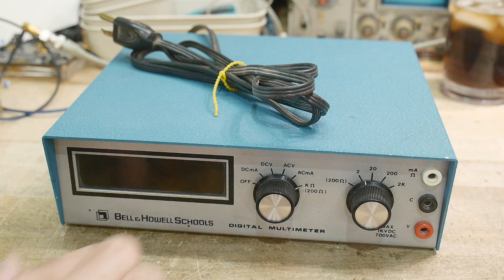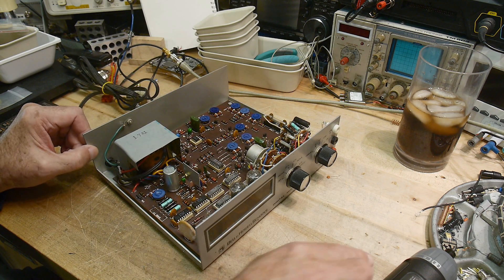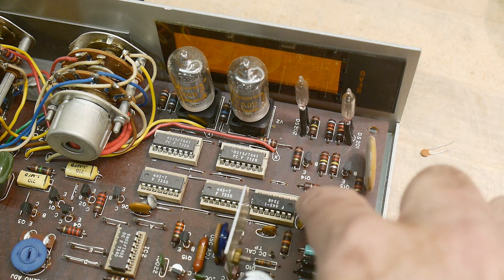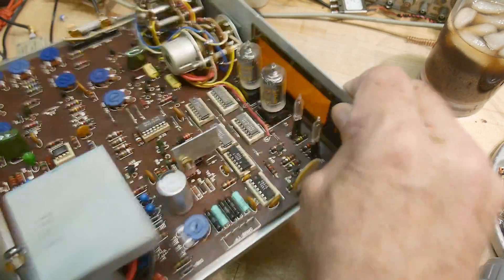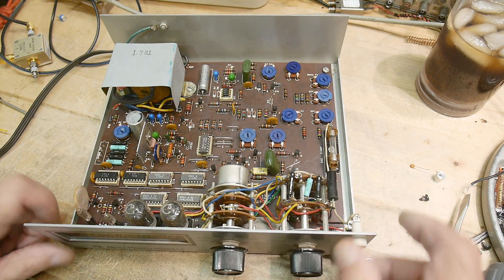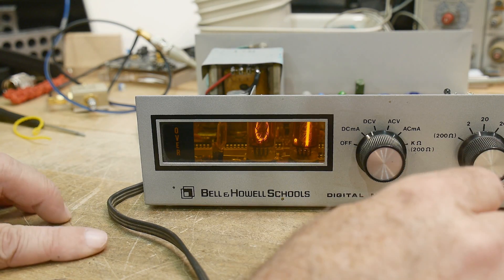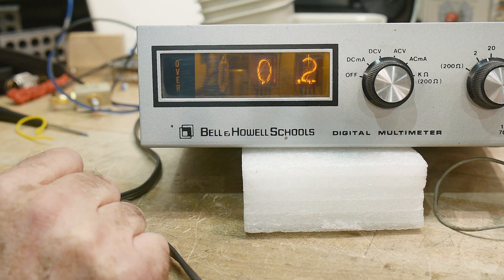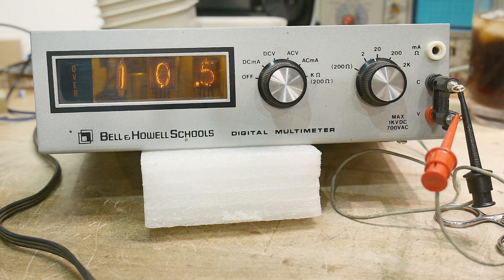#1361 Bell and Howell Schools Digital Multimeter (part 1 of 2)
Episode 1361
2 1/2 digit meter!!! Now I can do serious work